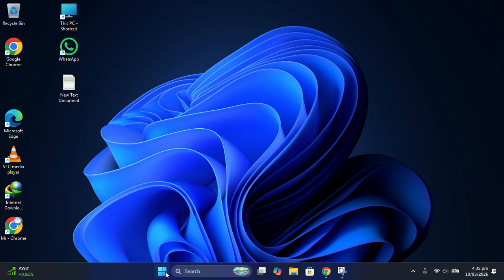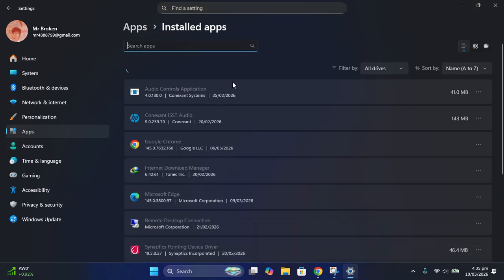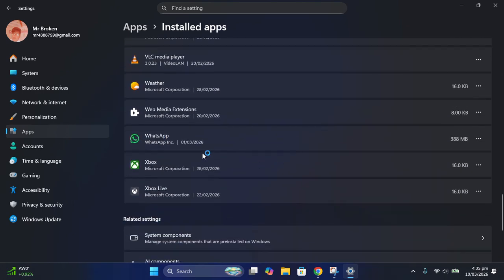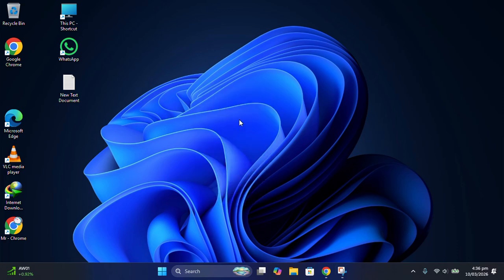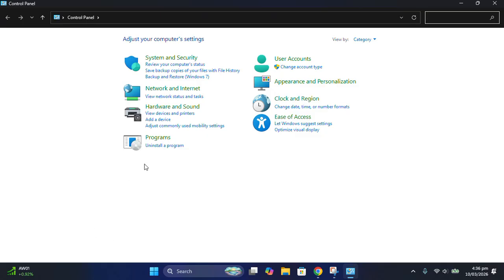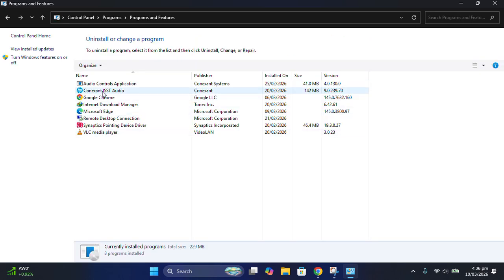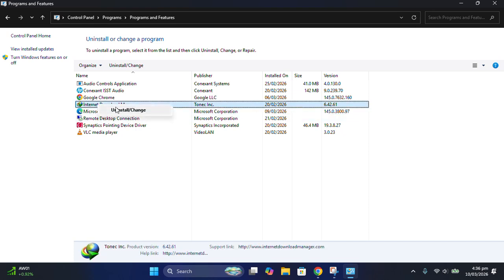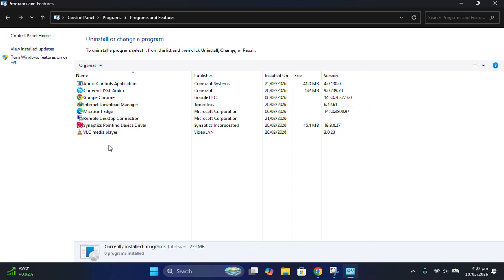How to Uninstall Programs in Windows 11 (Step-by-Step)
Want to uninstall programs or apps from Windows 11?
In this video, I’ll show you all the ways to remove unwanted programs from your Windows 11 PC or laptop, making your system cleaner and faster.

🔧 Methods Covered in This Video:

Use Settings → Apps → Installed Apps to uninstall programs

Uninstall traditional desktop apps vs Microsoft Store apps

Use Control Panel for older applications

Remove apps via right-click Start menu options

Tips to completely delete leftover files and registry entries

These steps work on most Windows 11 devices, including Dell, HP, Lenovo, Asus, and Acer laptops and desktops.